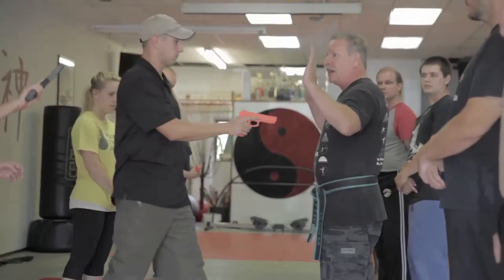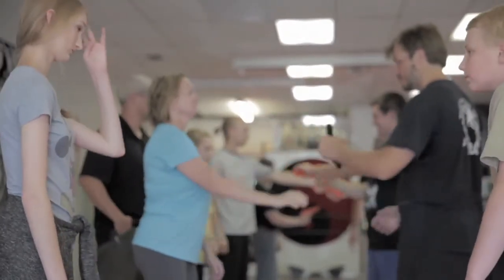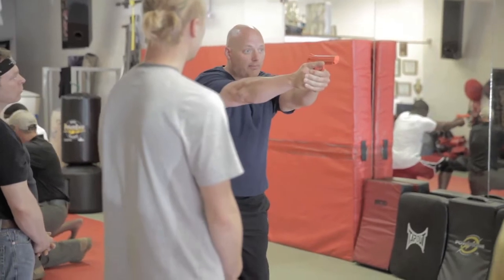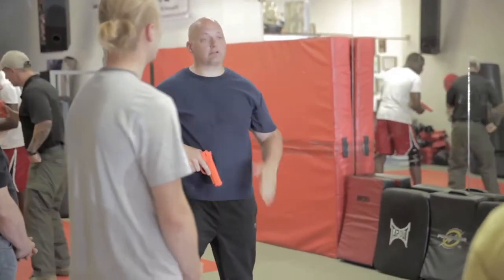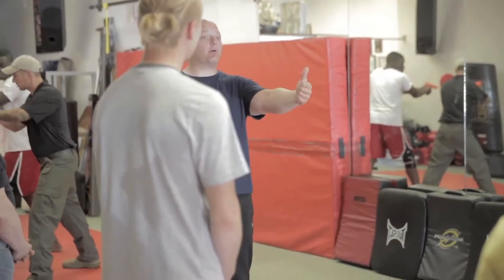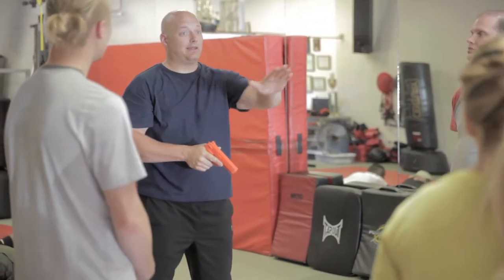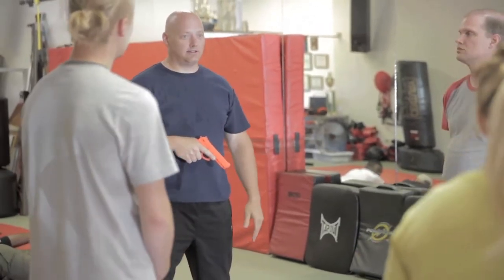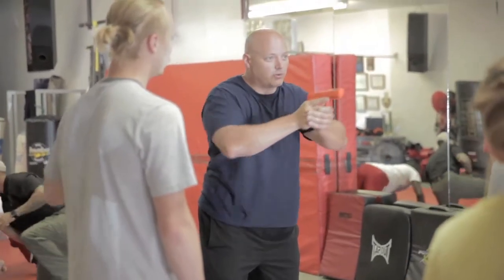Tiger Martial Arts, Firearms Self-Defense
Firearms etiquette course (taught over 4th of July weekend by veteran marine Logan Garrison) at Tiger Martial Arts in Barrington, Illinois.